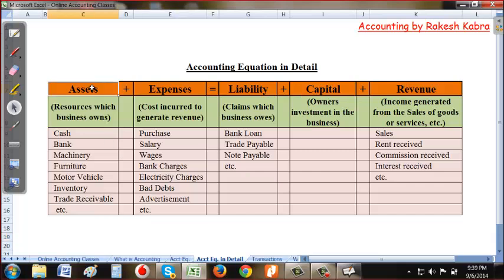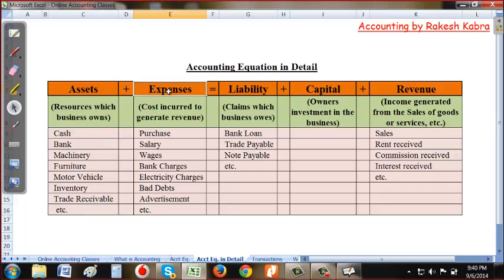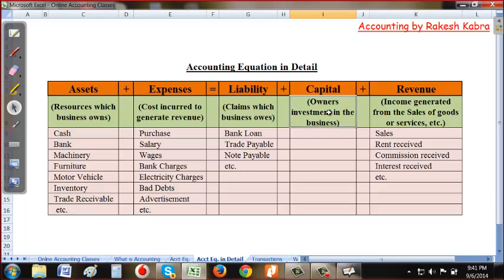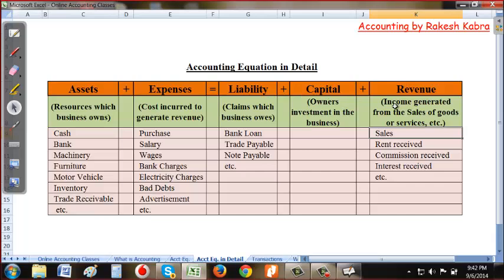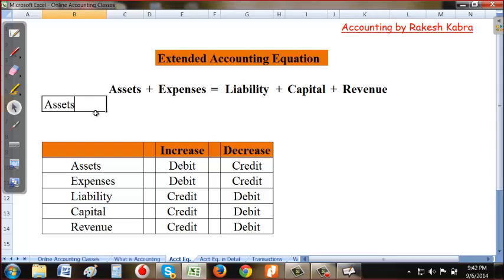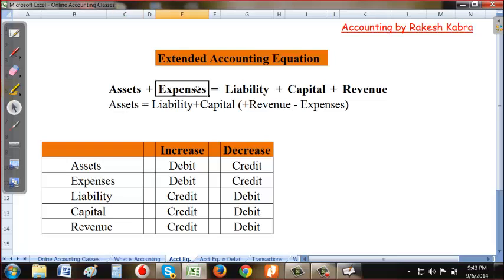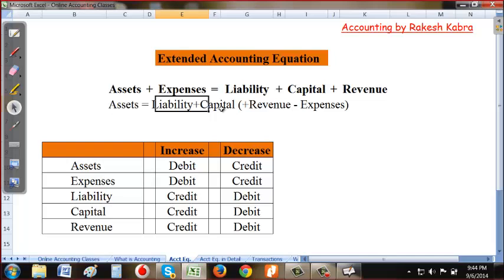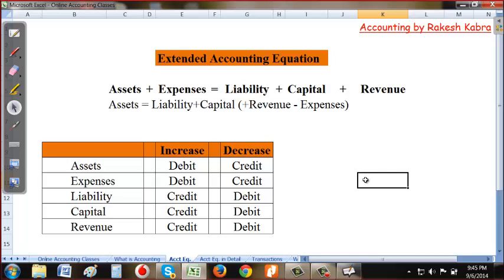IGCSE Accounting: Accounting Basic 3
Accounting Equation in Detail